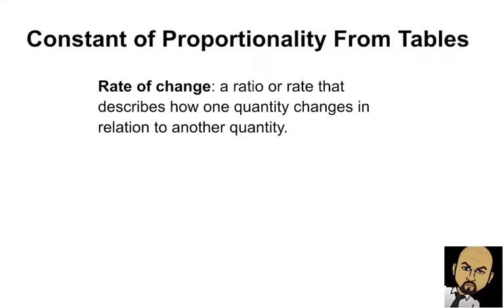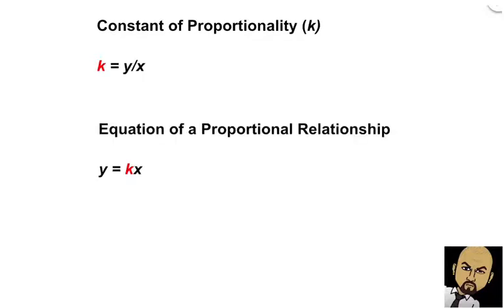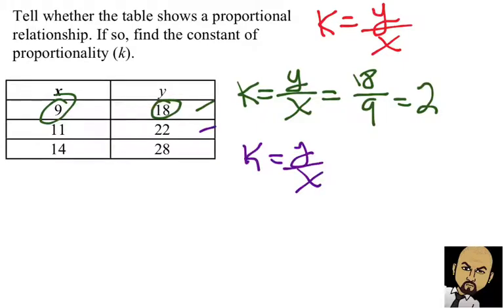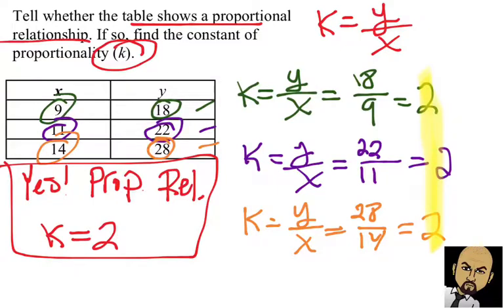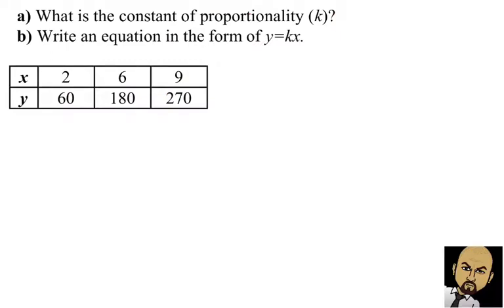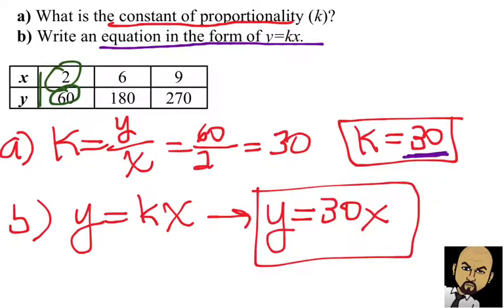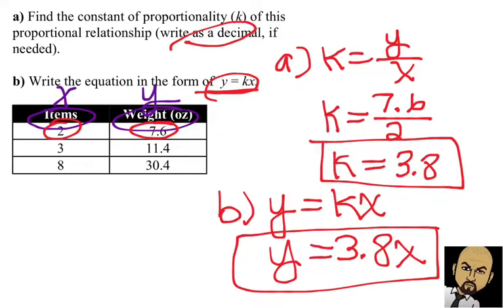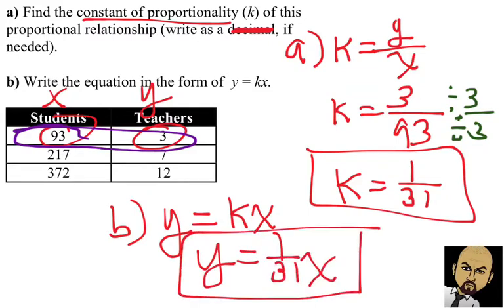Constant of Proportionality From Tables